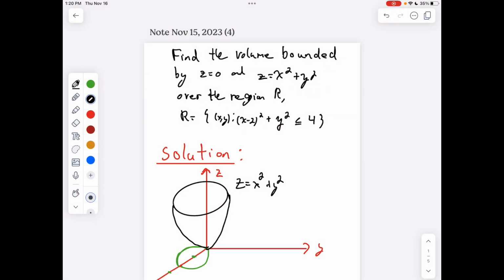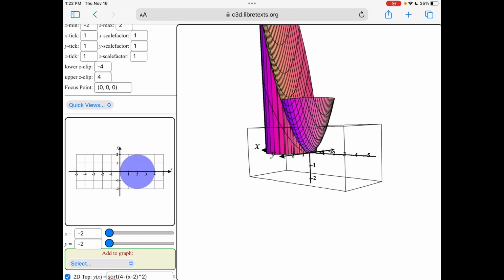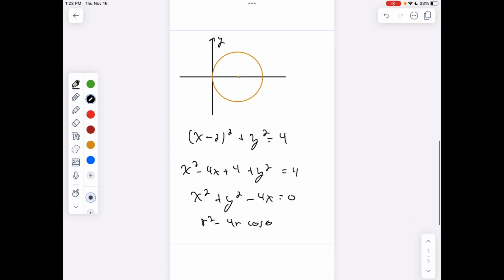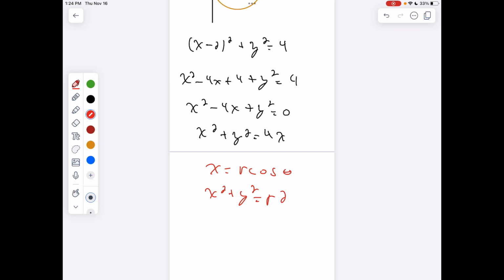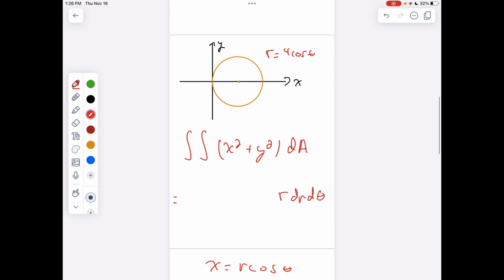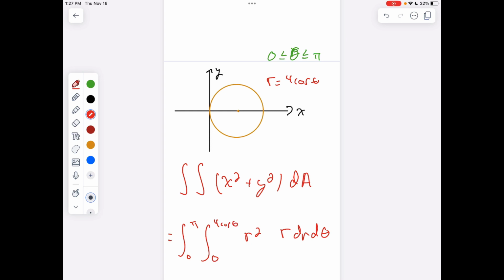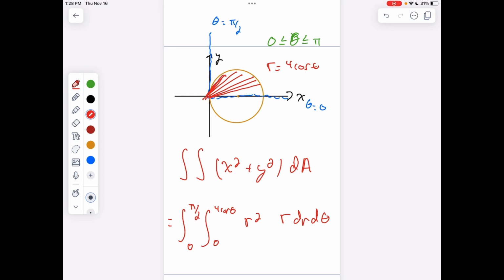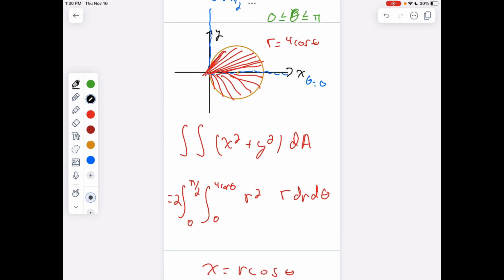Rewriting a double integral in polar coordinates, part 2 (Multivariable Calculus)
We go over another example of how to rewrite a double integral in rectangular coordinates into polar coordinates.